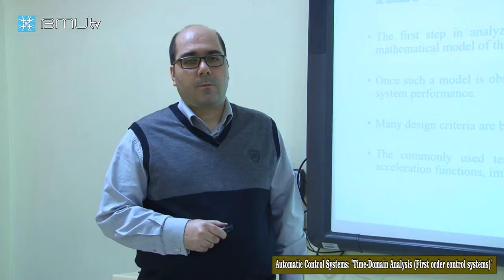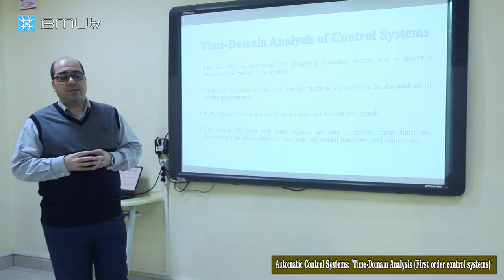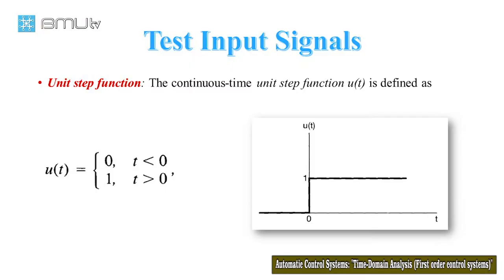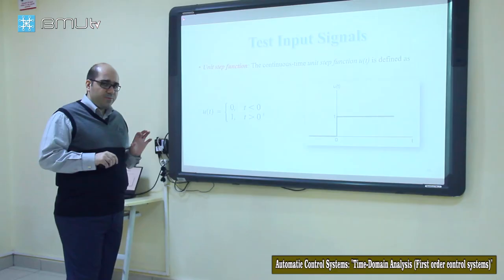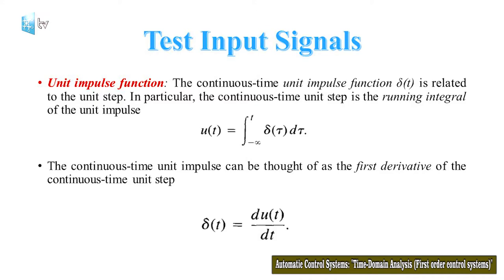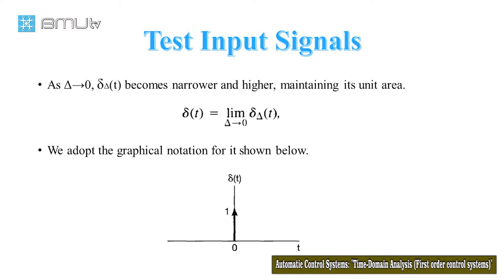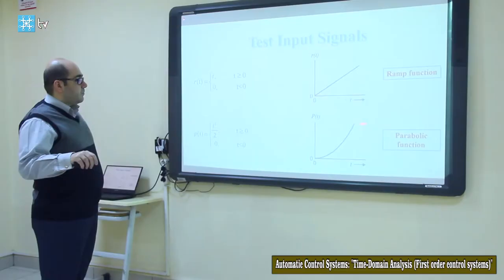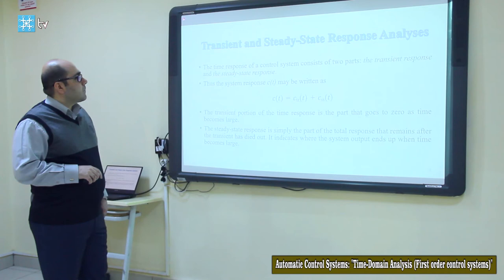Automatic Control Systems: "Time-Domain Analysis (First order control systems)"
Automatic Control Systems:
"Time-Domain Analysis (First order control systems)"
Lecturer Dr. Hamed Kaghazchi